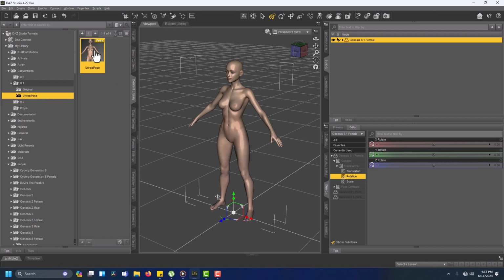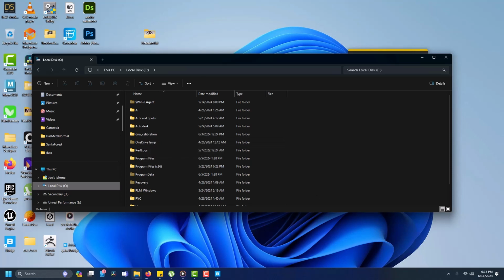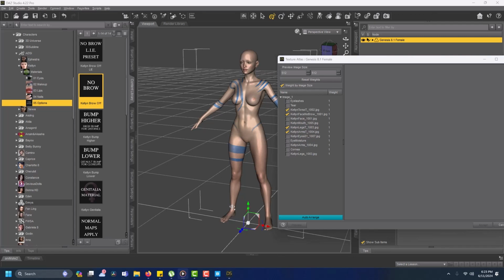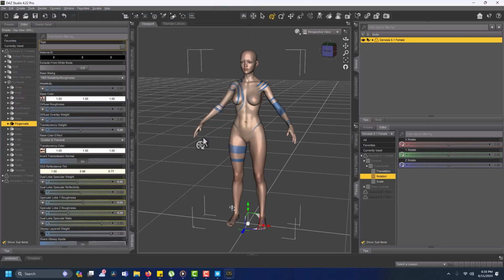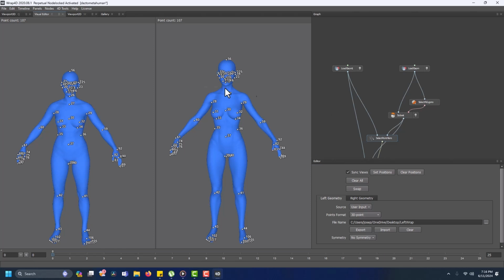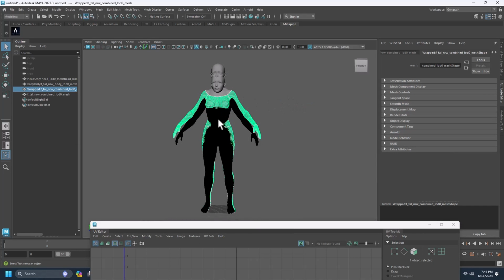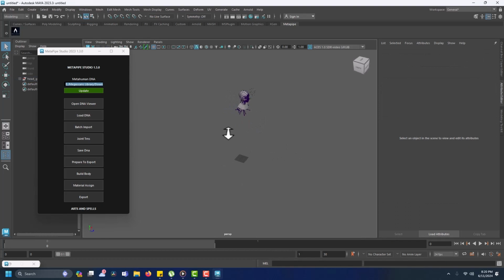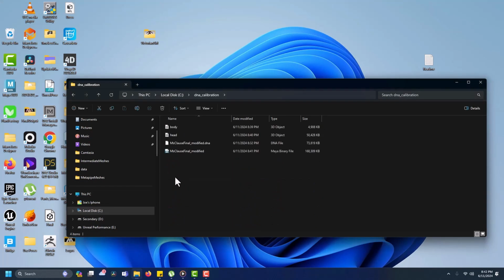Daz to Metahuman With Body And Textures Part: 1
In Part one of a two part tutorial, I will go over how to export a Daz character, wrap a metahuman to it, and import it into Unreal Engine 5.4 ready for Control rigs.

0:00 Intro
1:56 File and plugin setup
5:41 Daz Character Setup and Export
10:50 Maya Step 1
12:22 Wrapping Process
12:46 Maya Step 2
18:15 Adjustments in Zbrush
19:31 Maya Step 3
22:37 Prepping for Export
23:33 Export From Maya